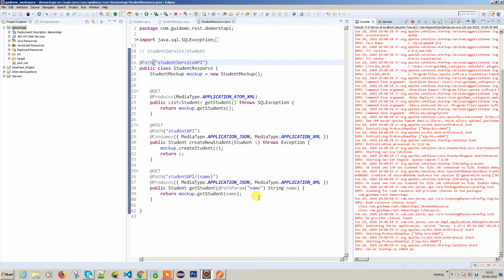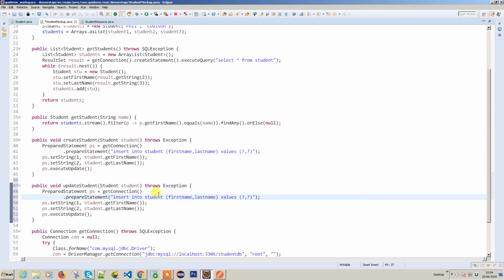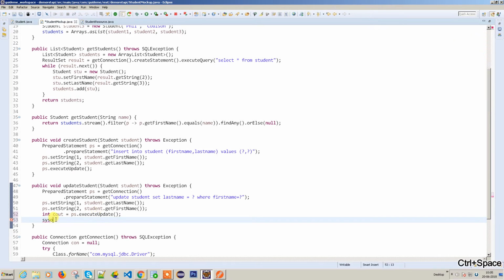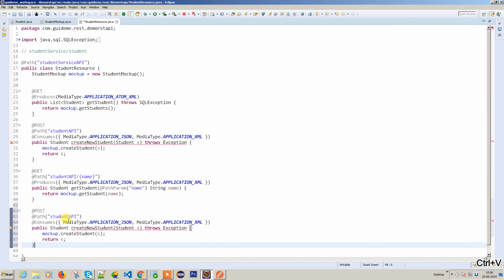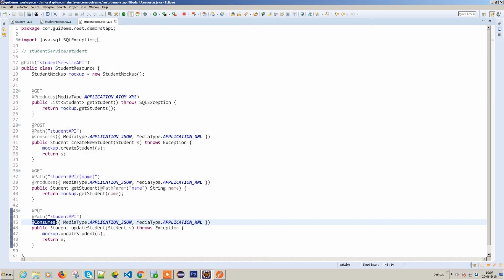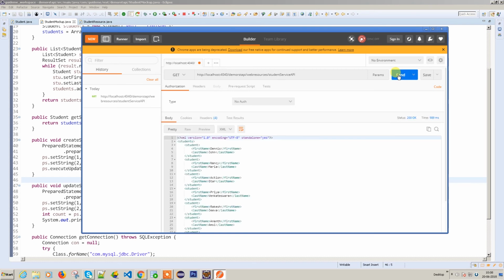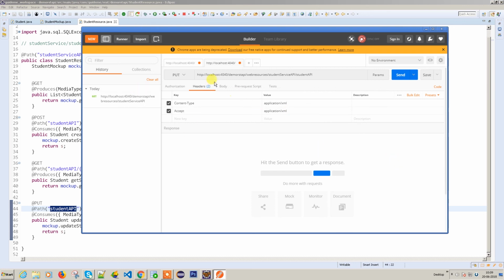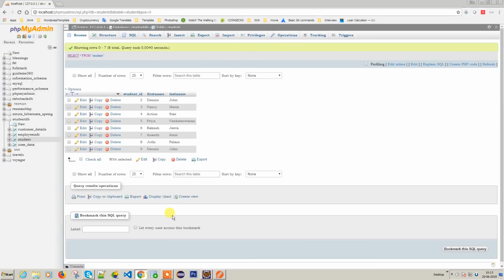RESTful Web Services using MySQL, JPA and Jersey | Update data using jersey and mysql database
Demonstrates the development of Java RESTful Web Services using MySQL Server, EclipseLink (JPA), and Jersey (JAX-RS). Built using Eclipse and hosted on tomcat server. Both the Java Library and RESTful Service Eclipse projects, demonstrated in this video, are now available on GitHub.

in this video, we will update the data using rest API with MySQL table.